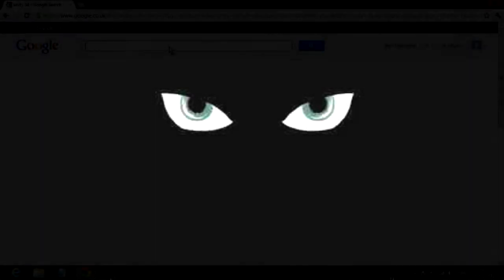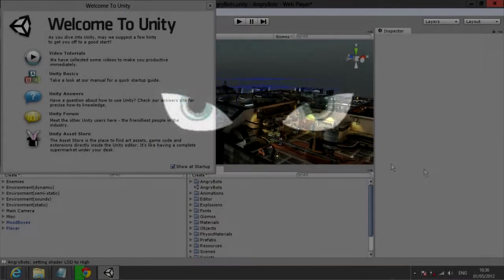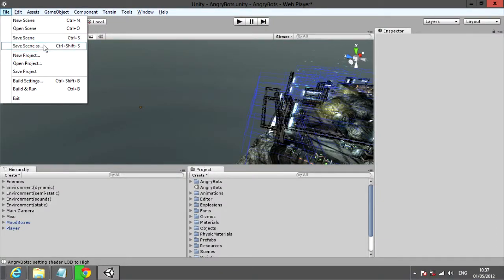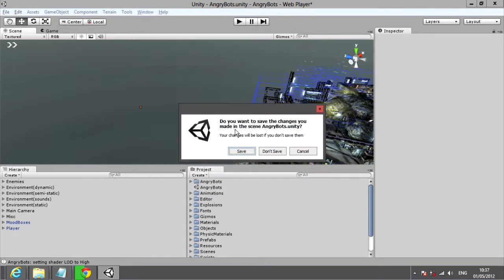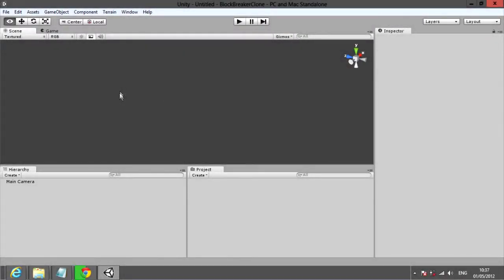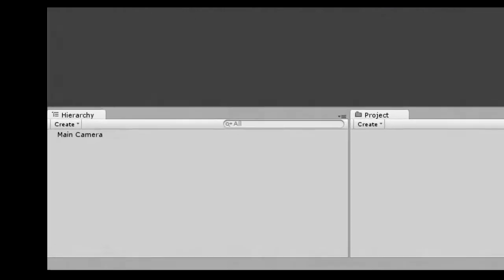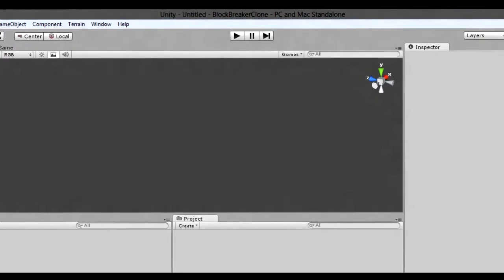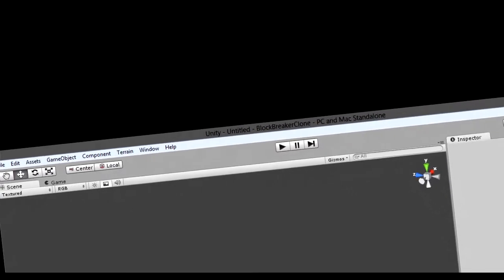Lesson 01 -Unity BlockBreaker Clone- C# Scripting Tutorial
This is the First lesson on how to create a clone of the infamous BlockBreaker Game.

In this lesson we are just going to look at 3 main points of the user interface.

Project Panel

Hierarchy

Play Button Stop Reset Feature.